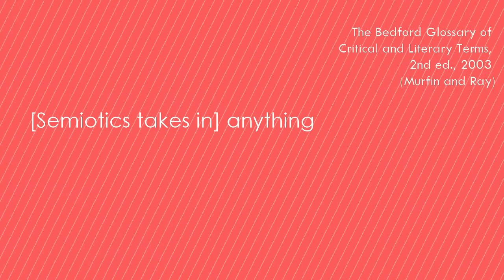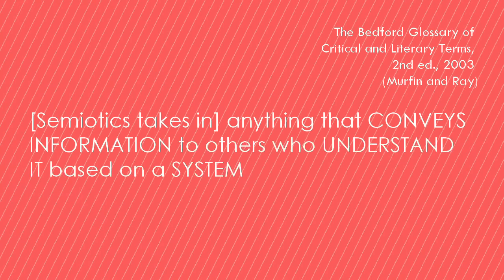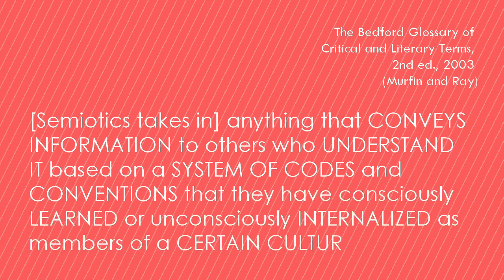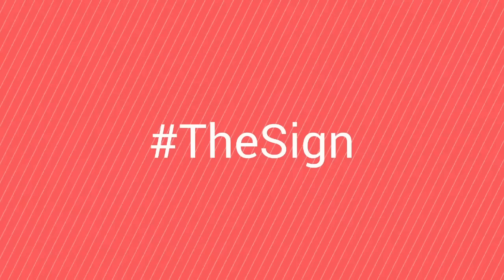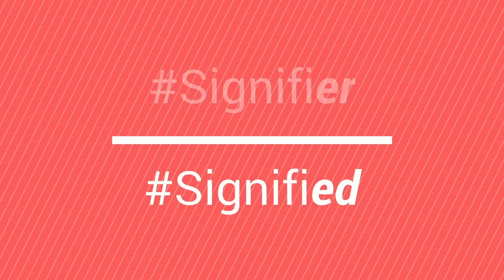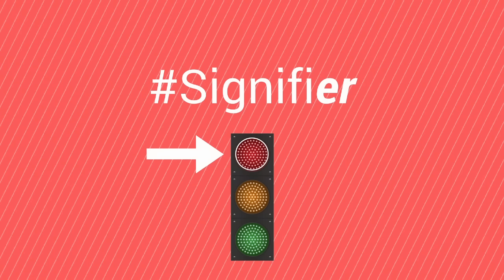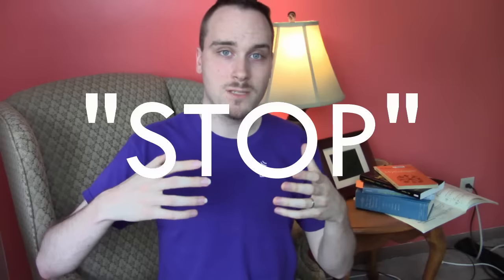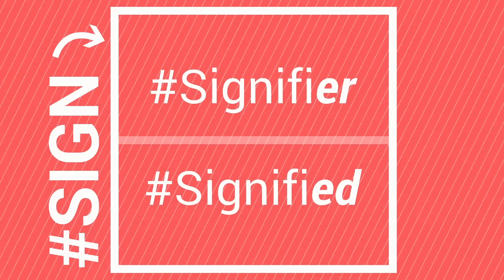Intro to Semiotics Part 2: Sign, Myth and AllLivesMatter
In which we explore the eminent field of theory known as semiotics, followed by a discussion of hashtags as signs, and how AllLivesMatter is a semiotic myth of BlackLivesMatter.

Part 2 of a 3-part series of vlogs looking into how language and meaning function.

Works Cited:
Ross Murfin and Supryia M. Ray, The Bedford Glossary of Critical and Literary Terms, 2nd ed., 2003, Bedford St. Martin’s

Ferdinand de Saussure (trans. Wade Baskin), Course in General Linguistics, 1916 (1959), Philosophical Library

Roland Barthes (trans. Annette Lavers), “Myth Today, Mythologies, 1972, Hill and Wang

Ian Olasov, “How Did “All Lives Matter” Come to Oppose “Black Lives Matter”? A Philosopher of Language Weighs In.” Slate, July 18, 2016

George Yancy and Judith Butler, “What’s Wrong With ‘All Lives Matter’?” NYT (The Stone), January 12, 2015

Lieder ohne Worte, Op.67 - 2. Allegro leggiero, Takashi Sato, CC-BY-3.0